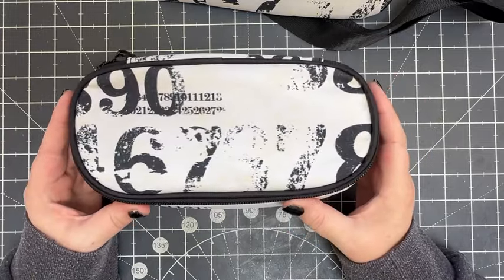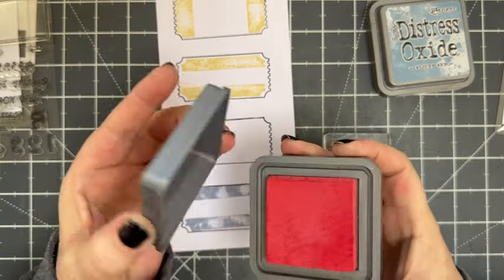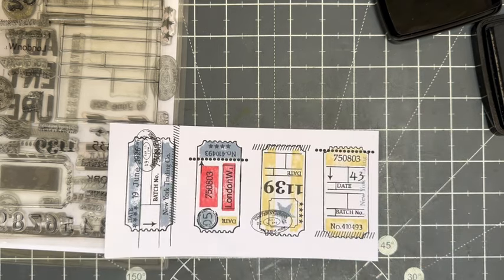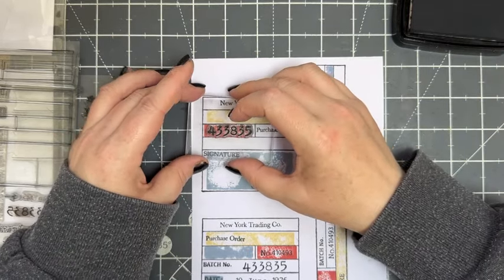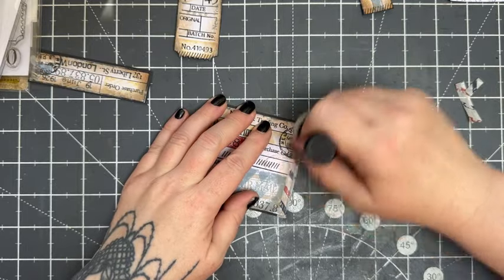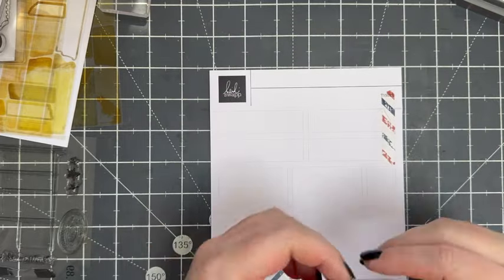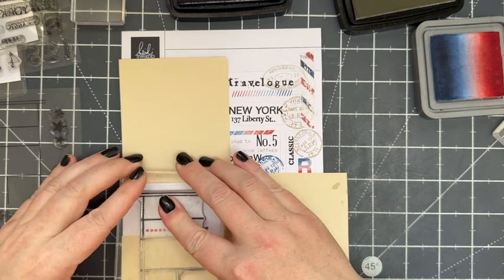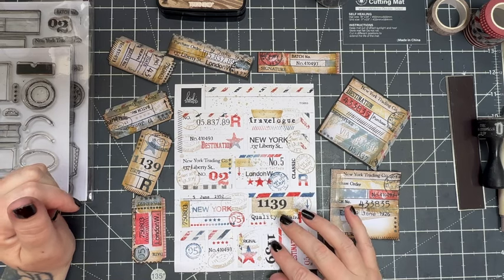GIVEAWAY NOW CLOSED .....craftwithme Labels Tickets Using CRAFTY BY TONI STAMPS ………junkjournalideas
Hey lovelies
Hey hey lovelies
I've got a golden tonight it's long but it's so worth it. First off im having a 20k giveaway so definitely don't miss that, secondly im playing with my stamps this time showing you all how I use the block stamp set.
So much fun and I was kindly gifted a tote bag and pencil case with Esther Glas's from Badass myst haves on instagram new amazing designs on and she also given me a set to giveaway 😍

Toni XoXo